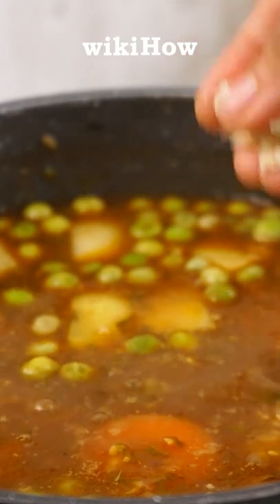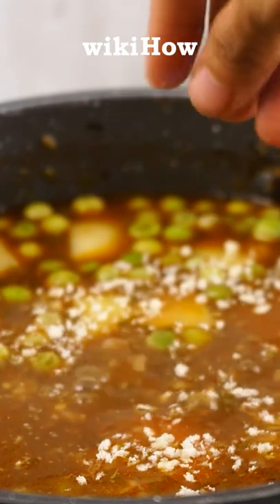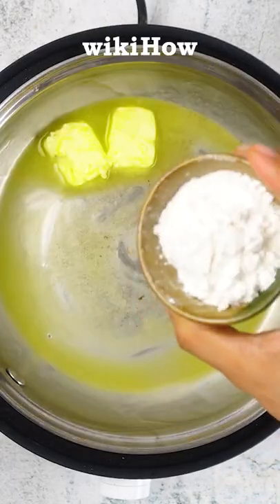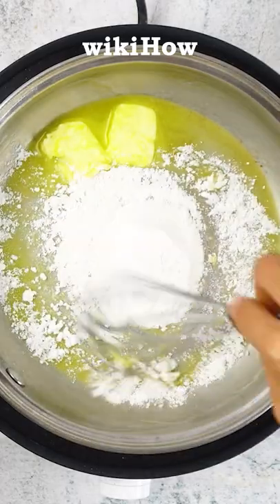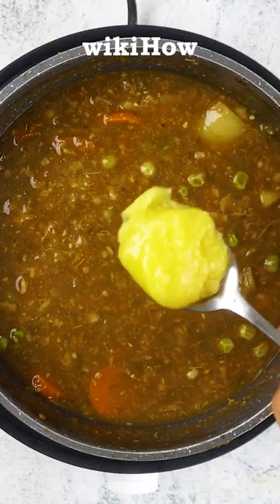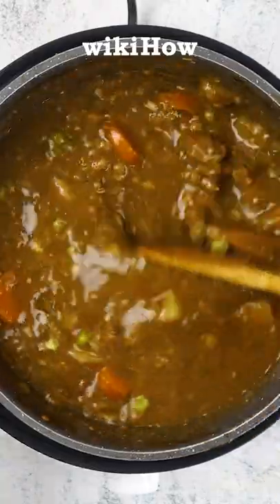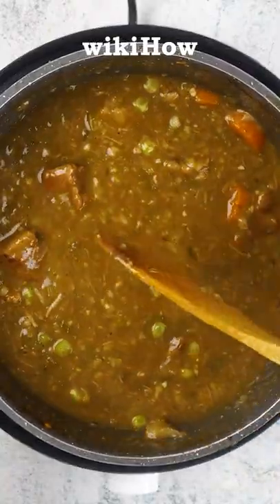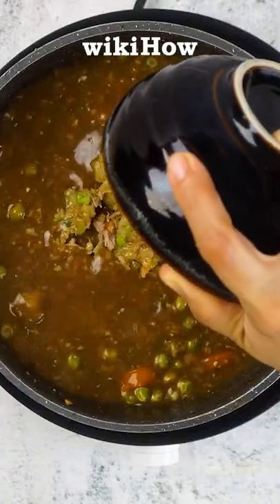🍲 how to thicken stew (without cornstarch!)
need to thicken up your stew? try one of these three quick ways to thicken your stew and save the meal